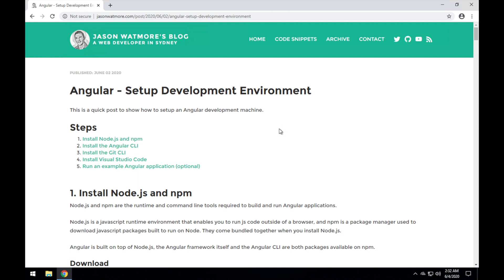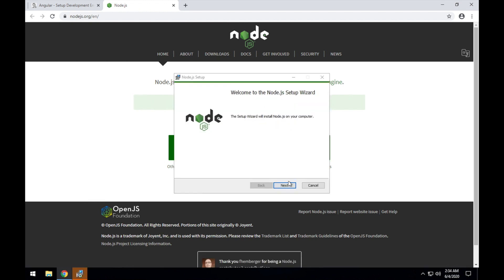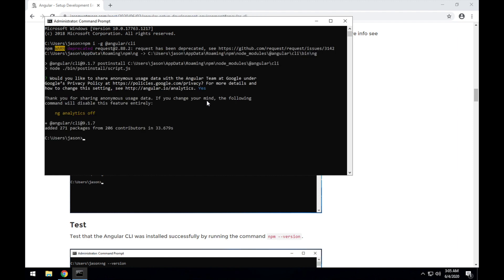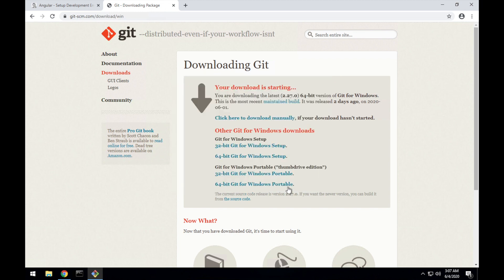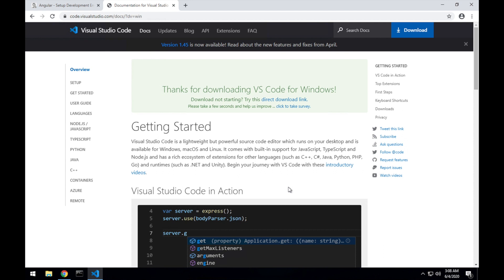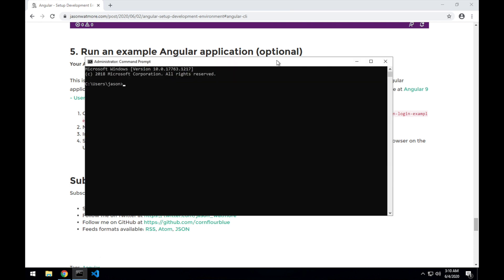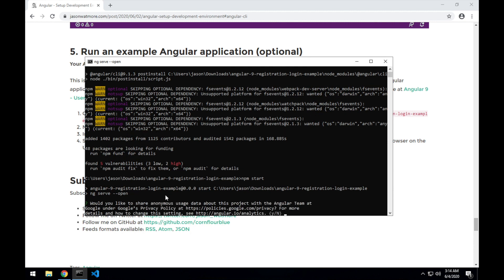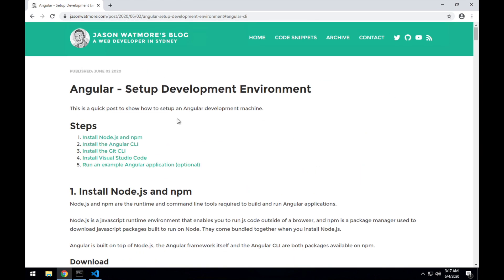Angular - Setup Development Environment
A quick video on how to setup an Angular development machine.